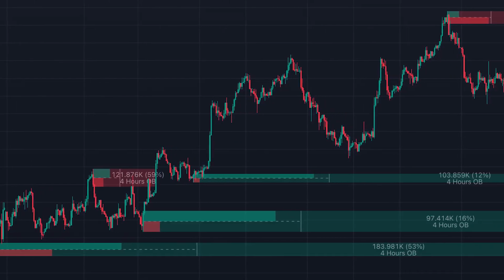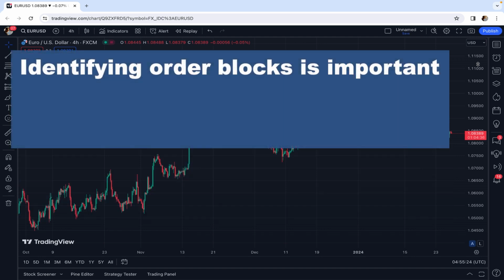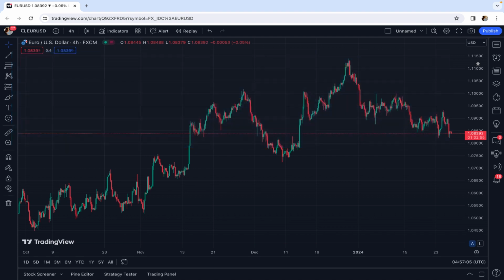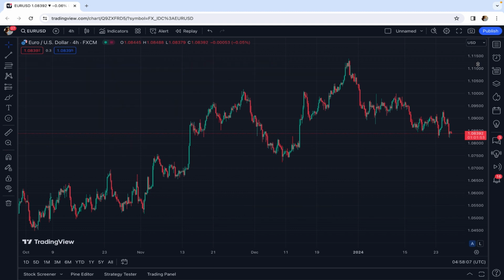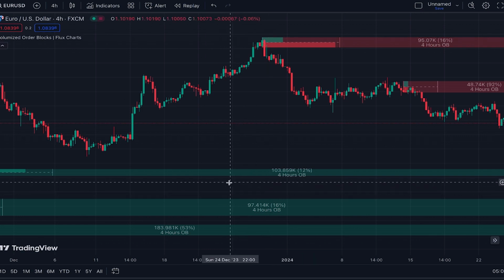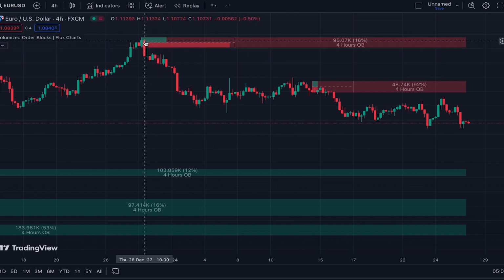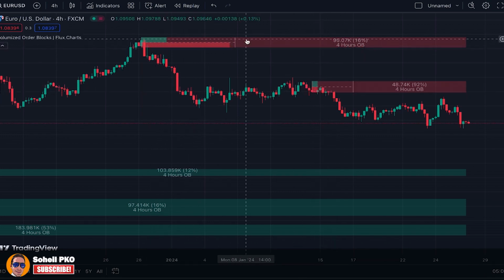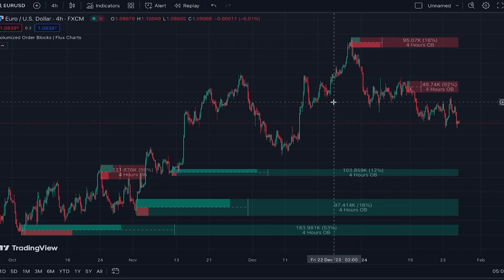The ONLY Order Block Indicator You Will Ever Need! I Wish I Had This Before!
An excellent order block indicator on TradingView is introduced in this video which is one of the best and most accurate order block indicator that can be found on TradingView platform. This indicator is a perfect choice for order block trading strategy or other price action trading strategies like support and resistance trading strategy.